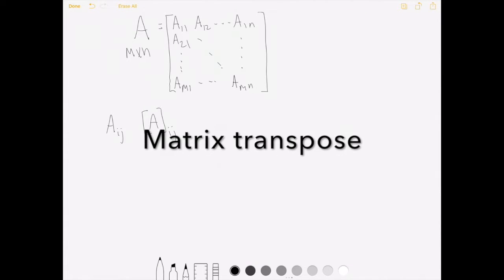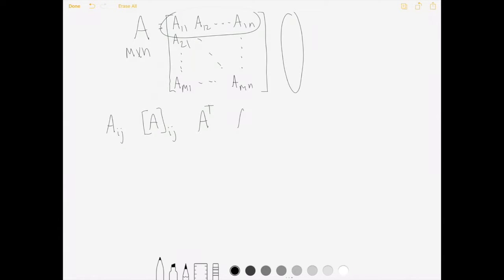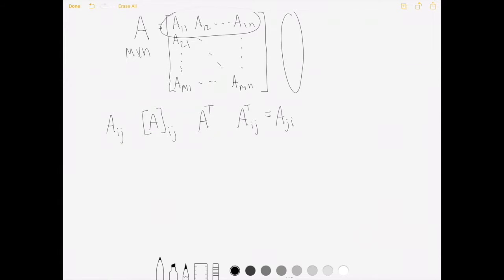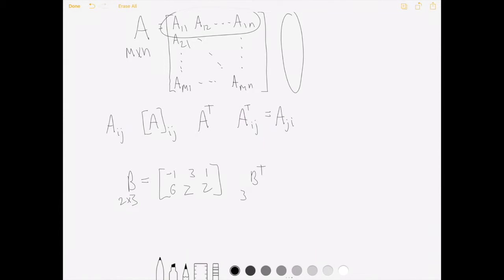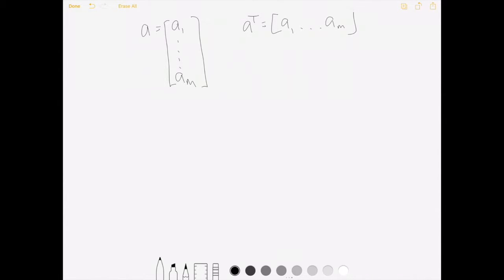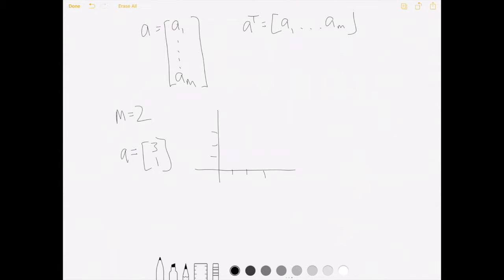Linear algebra review for CompSci 369, University of Auckland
An overview of the concepts from linear algebra that well be using in CompSci 369 Computational Science. Use links below to directly go to specific topics in the review.

0:00 Matrix definition
1:15 Matrix transpose
3:04 Matrix product
7:24 Vector definition
9:41 Dot product
12:53 Magnitude of a vector
14:36 Outer product
16:39 Product of a matrix and vector
19:33 Identity matrix
21:26 Matrix inverse
22:13 Invertible and singular matrices
22:55 Determinants
26:55 Properties of the determinant
28:46 Eigenvalues and eigenvectors
32:27 Example: finding eigenvalues
32:27 Example: finding eigenvectors
37:58 Orthogonal vectors
39:11 Mutually orthogonal sets
39:51 Normalised vectors
40:35 Orthonormal sets
41:06 Eigenvalues of a square symmetric matrix
42:09 Eigenvector representation of a matrix